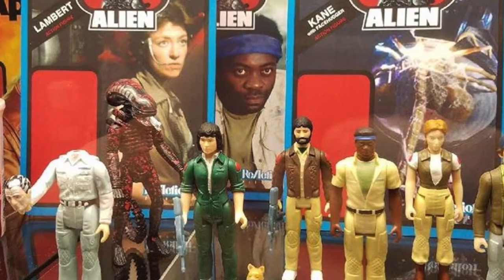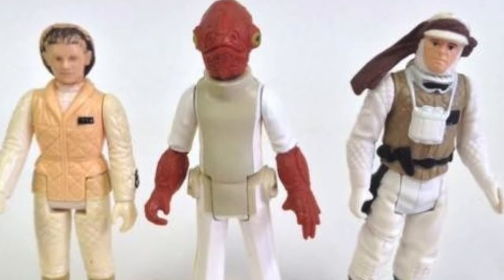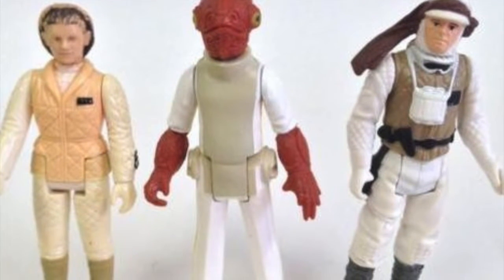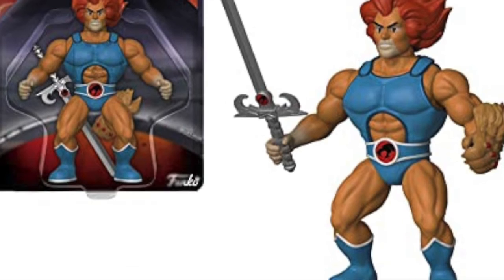Toy Trends: ATTACK of the Form Factors! How toys are made and how form factors are taking over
Scott ToyGuru Neitlich talks about the rise of form factors in a new era of collecting.